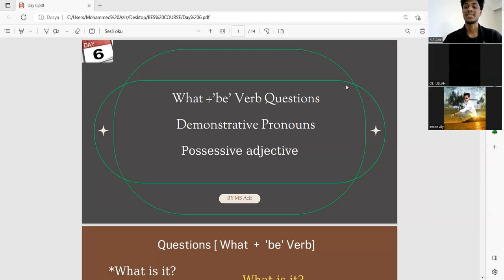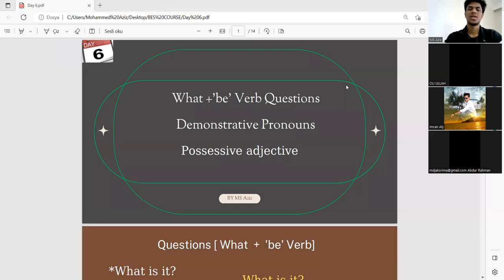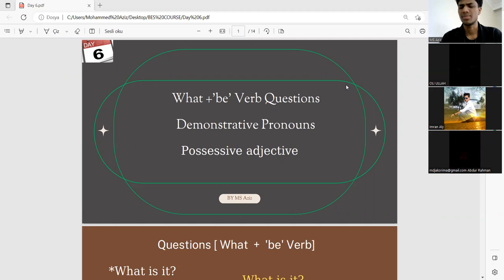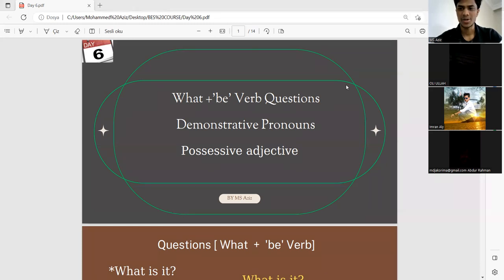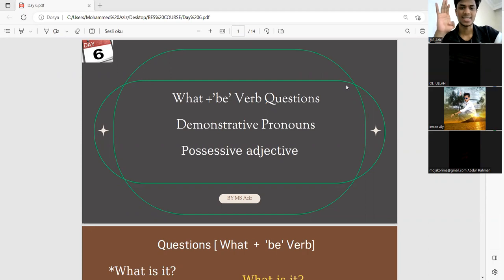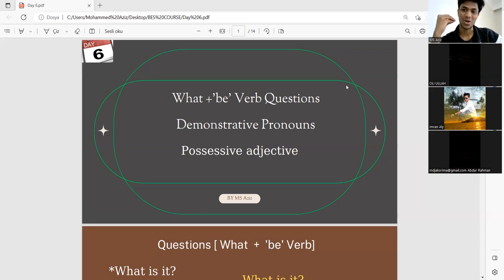Our Online Class | this is how we learn.